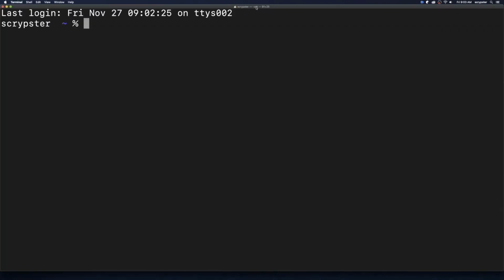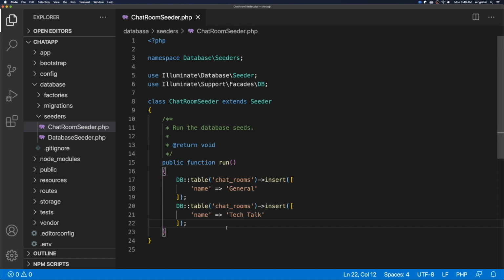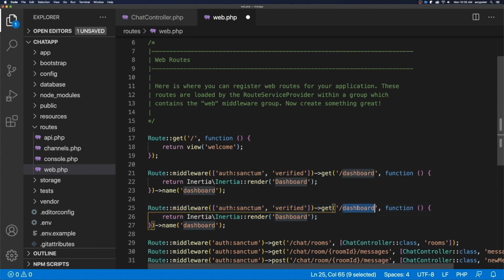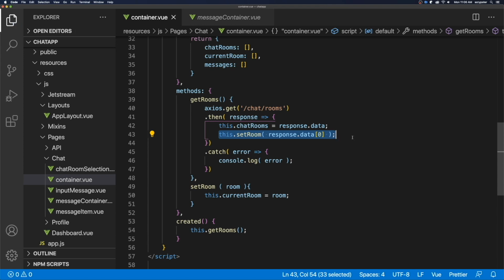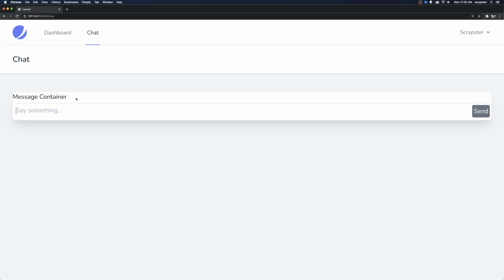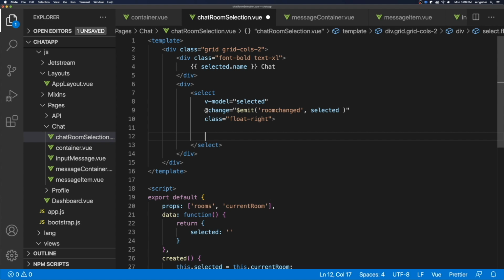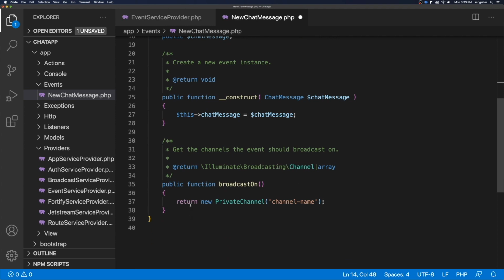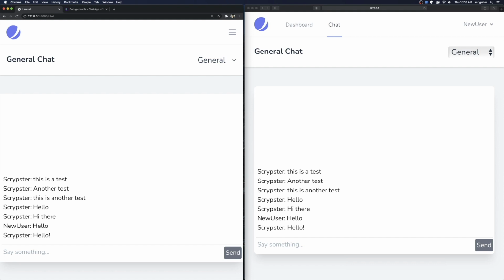Real-Time Chat with Laravel, Vue.js & Pusher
In this video I build a real-time chat application using:

Laravel (Backend PHP Framework)
Laravel Sanctum (Authentication Package)
Jetstream Inertia (Front/Back end user authentication scaffolding)
Vue.js (Frontend Javascript Framework)
Pusher (Real-time web-socket connects)